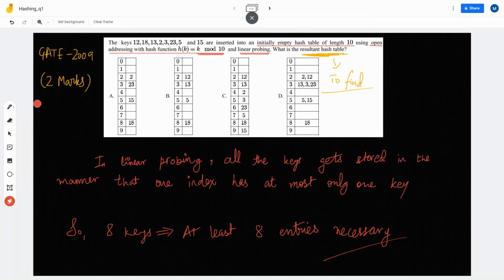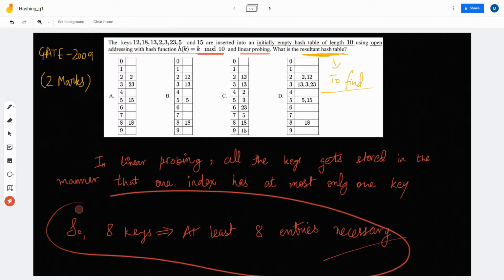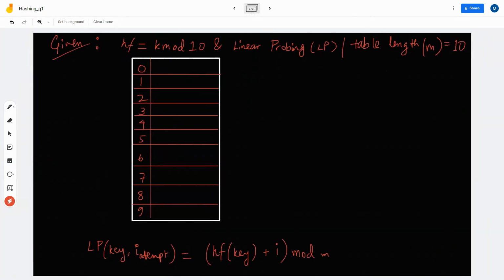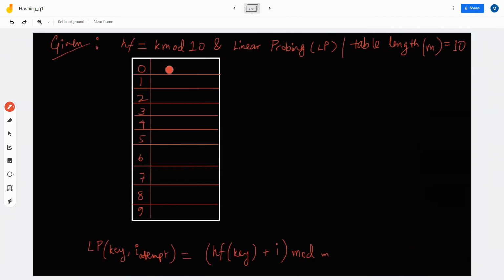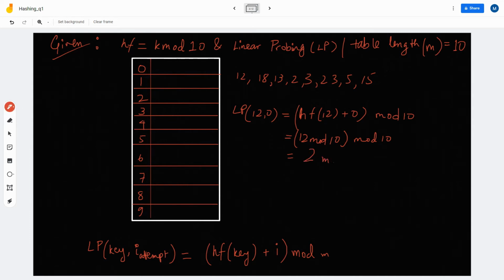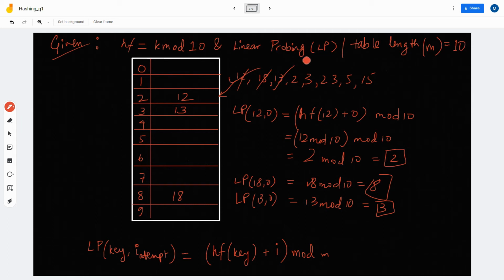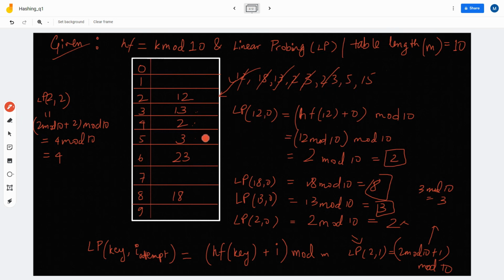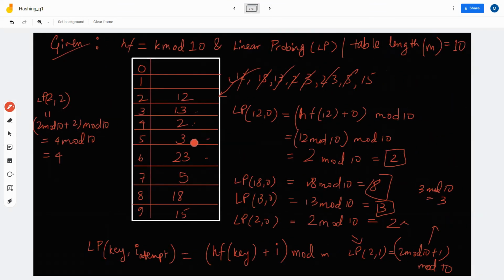HASHING GATE 2 Mark Question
Direct short trick with full solution to the 2 marks GATE question.